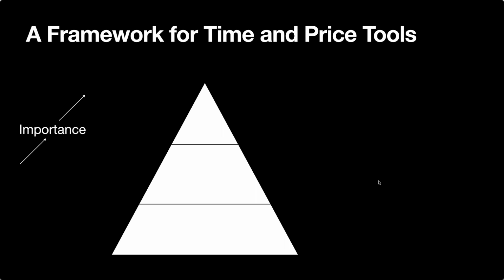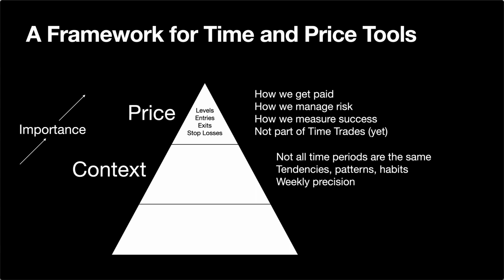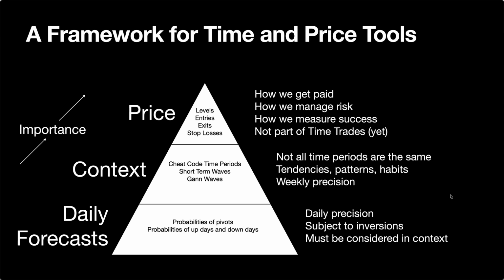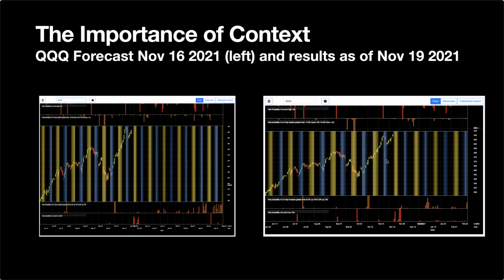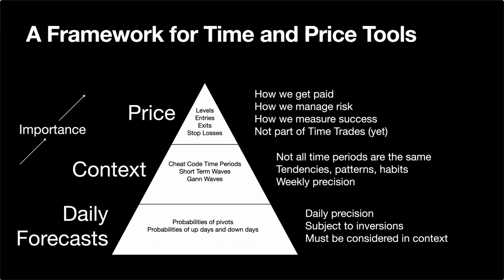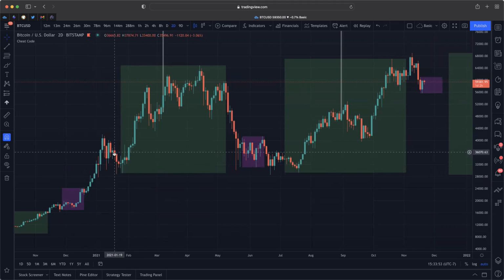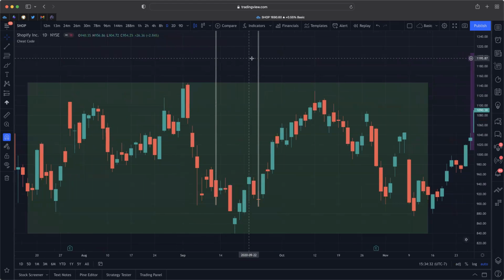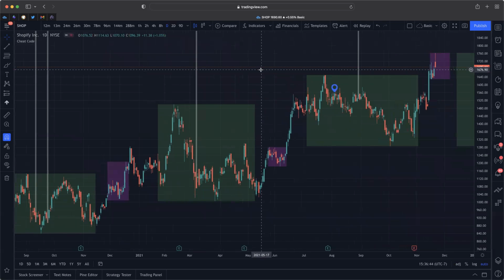20211121 Time and Price Tools in Context and an announcement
In this video I talk about the importance of context using  QQQ BTCUSD and SHOP as examples.